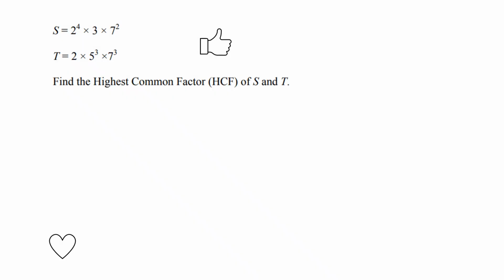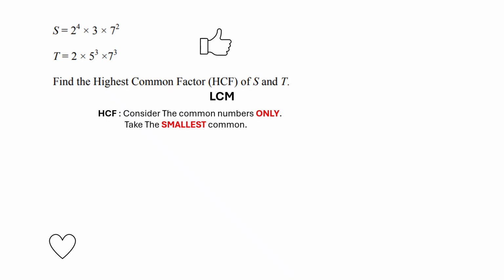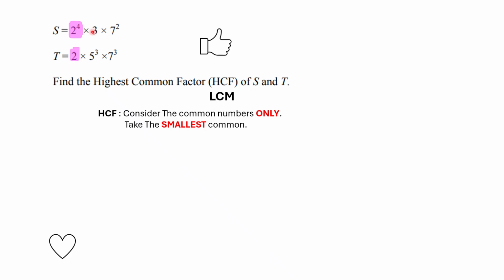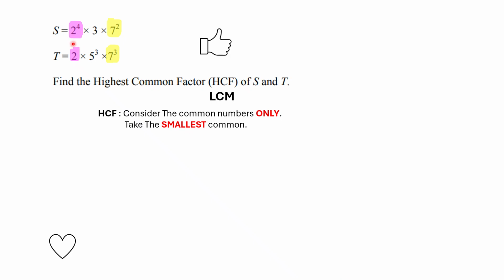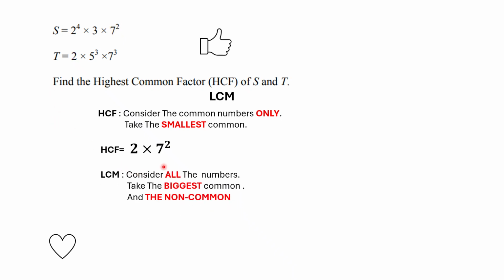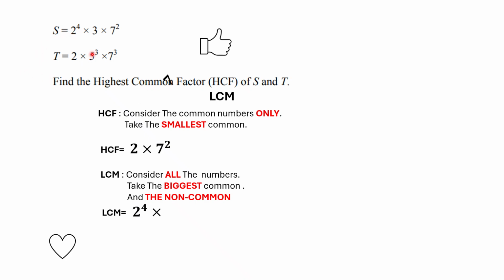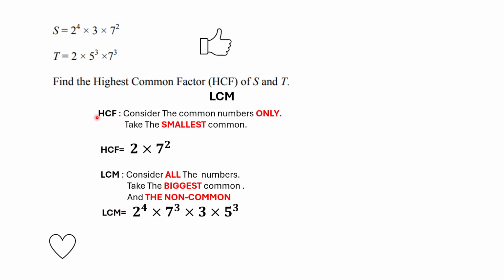Find the HCF Using Prime Factorisation | IGCSE Maths Exam Question Explained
Learn how to find the Highest Common Factor (HCF) using prime factorisation in this step-by-step IGCSE Maths tutorial.
In this video, you'll discover:
How to compare prime factors correctly
The simple rule for finding the HCF
A quick and easy method to score full marks
This lesson is perfect for Cambridge IGCSE 0580, Edexcel IGCSE, GCSE, and anyone preparing for maths exams.